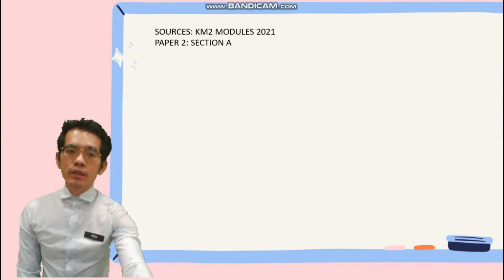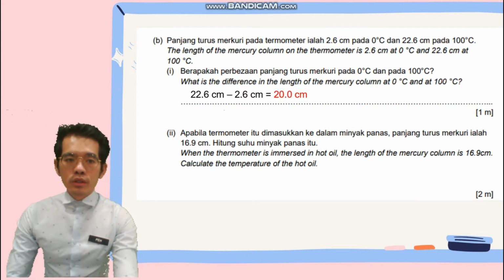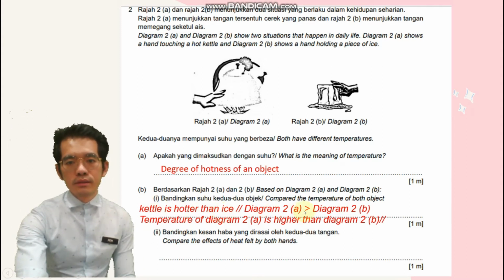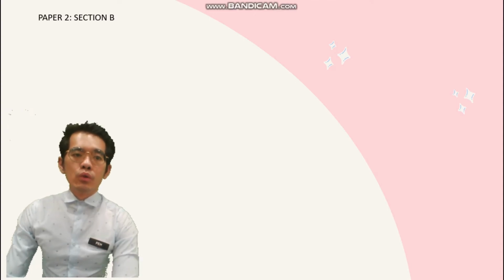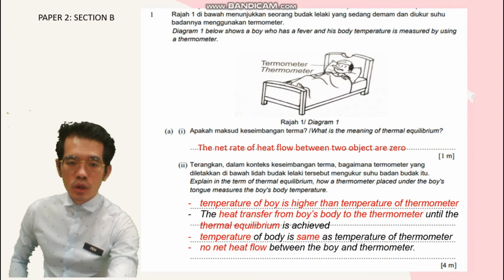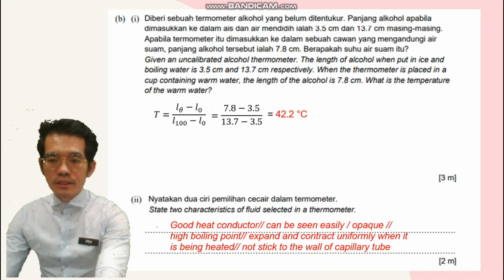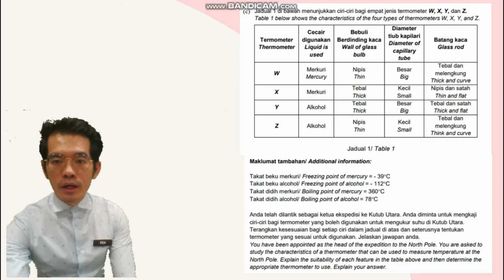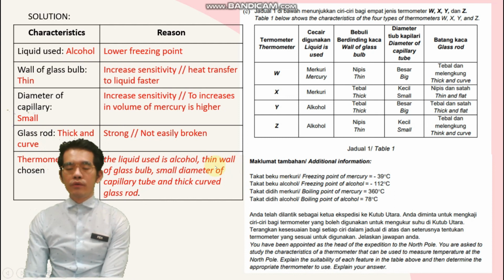Physics F4 KSSM | 4.1 Thermal Equilibrium | Part 2 (Tutorial)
Clone SPM Question Discussion for Chapter 4 - Heat, Subtopic of 4.1 - Thermal Equilibrium.

KSSM SPM PHYSICS FORM 4
Chapter 4: Heat
Section 4.1: Thermal Equilibrium
Modul Physics KM2 Negeri Melaka 2021
Akademik Youtuber Malaysia
Kelab Guru Malaysia